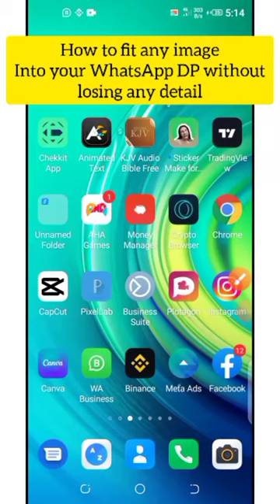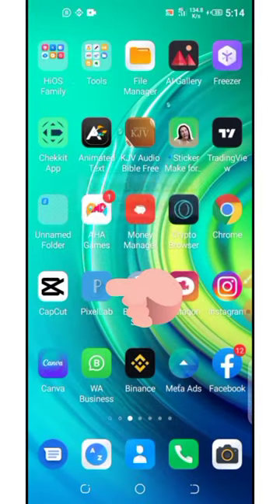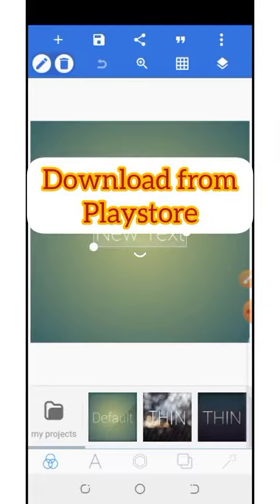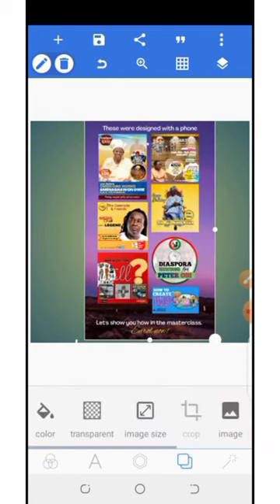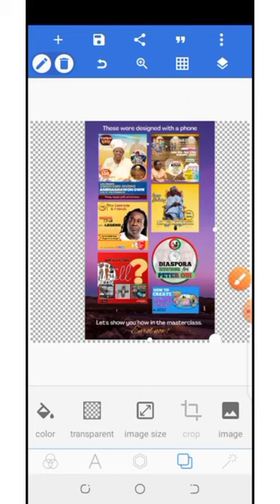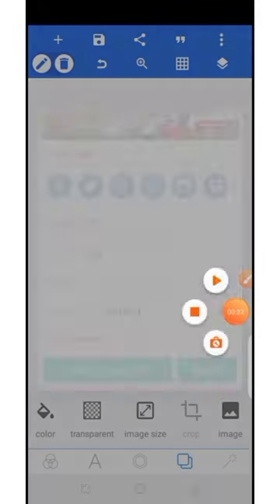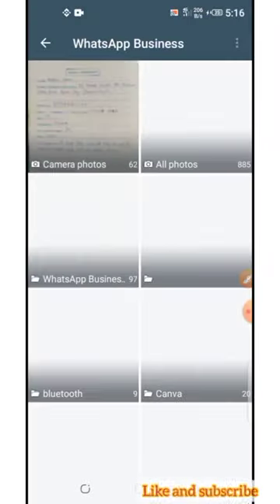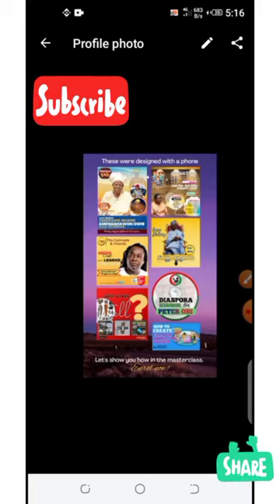How to fit any image into your WhatsApp DP fully